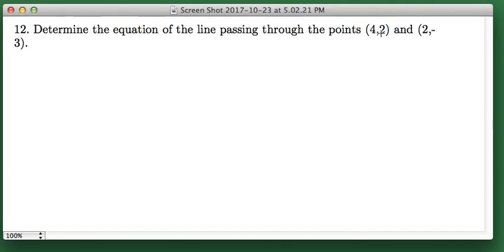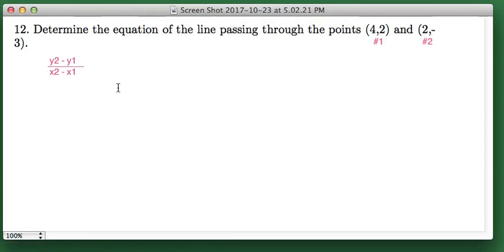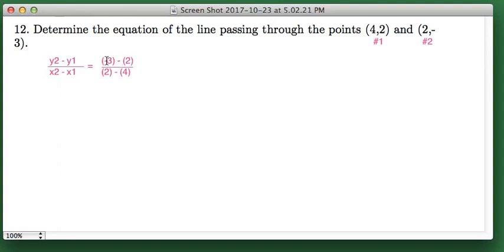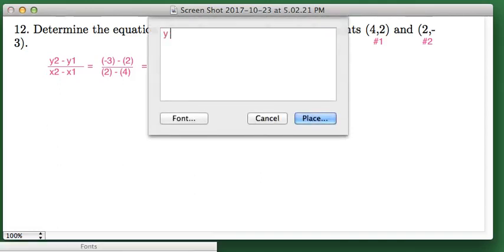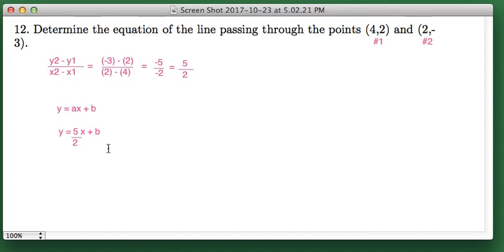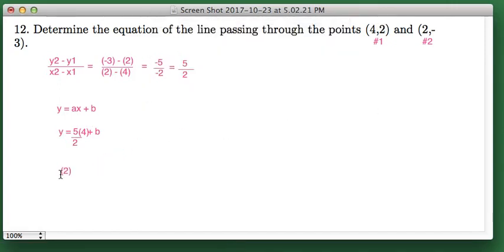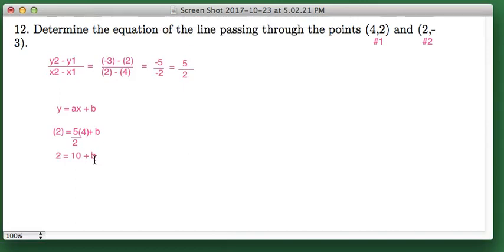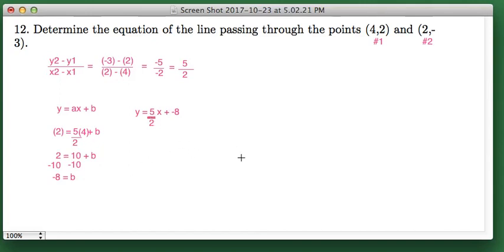Slope and Lines Part 12